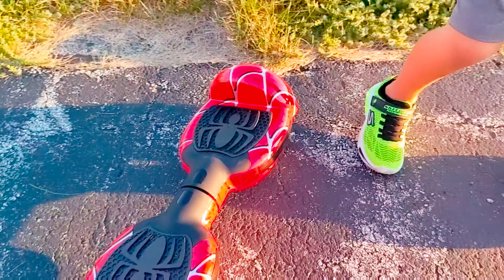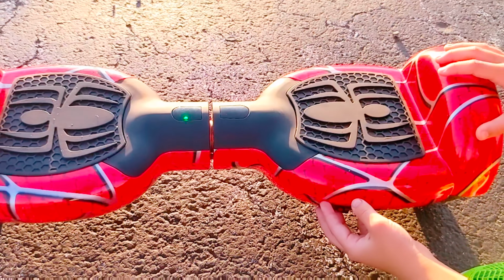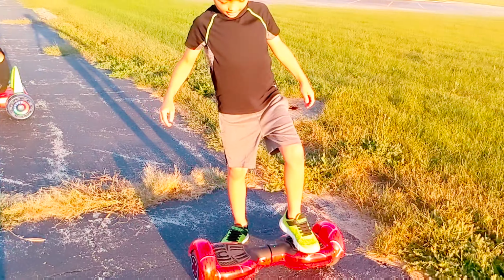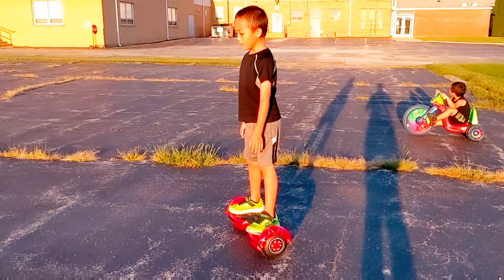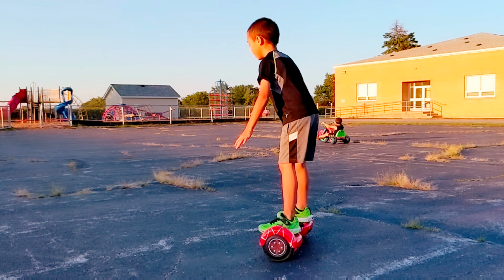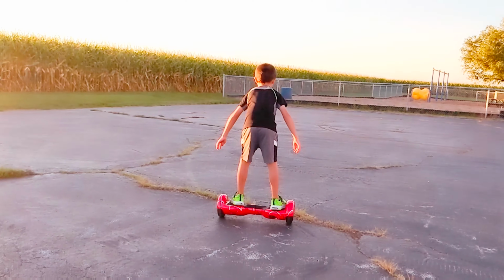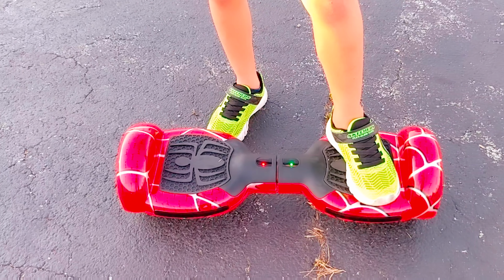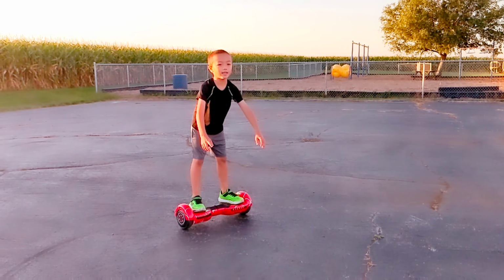CLINT'S HOVERBOARD TUTORIAL FOR BEGINNERS 2022 filamkid spiderman By meralynparis vlogs